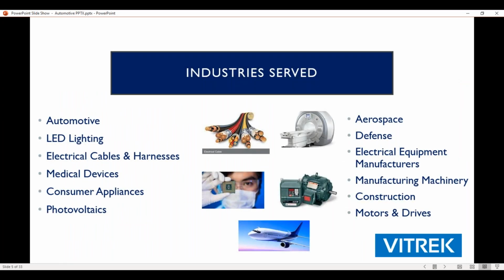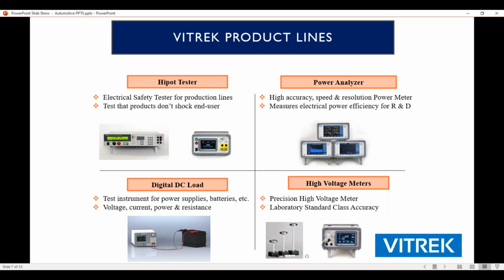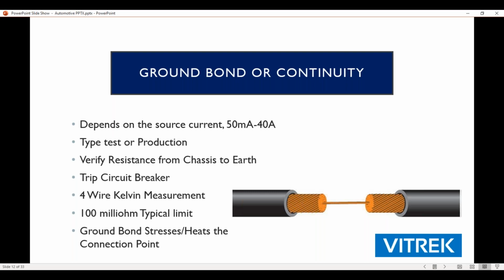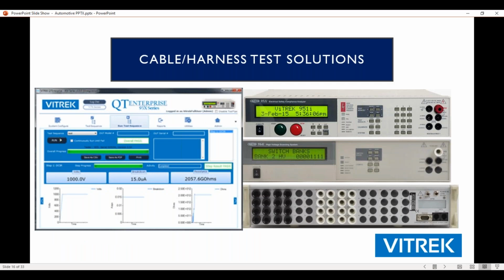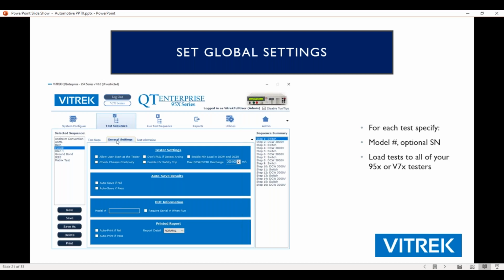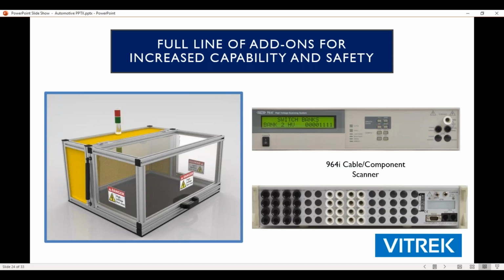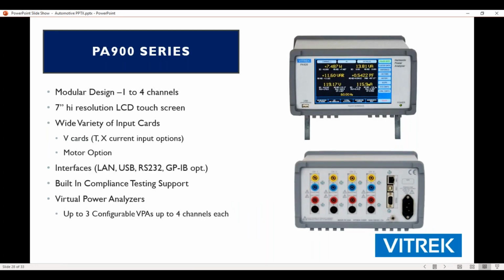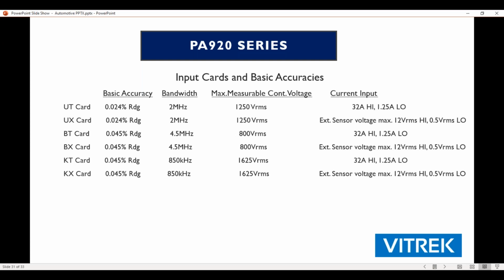Automotive Webinar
12169 Kirkham Rd.